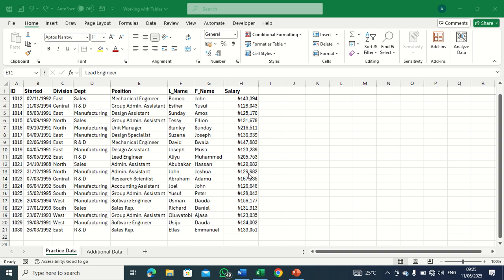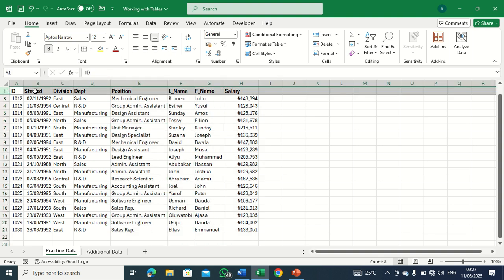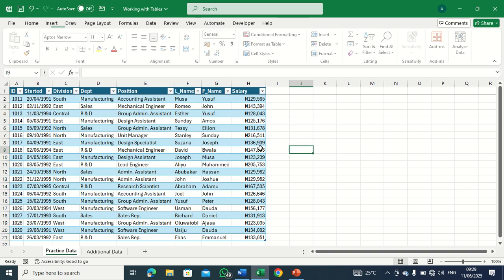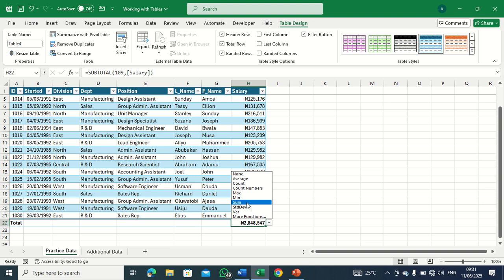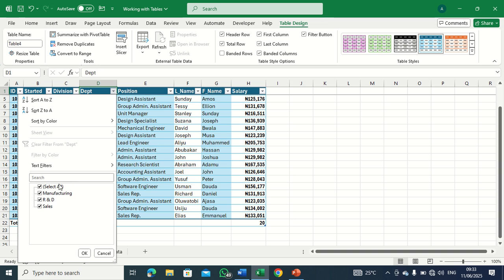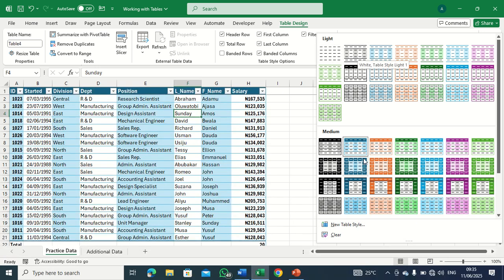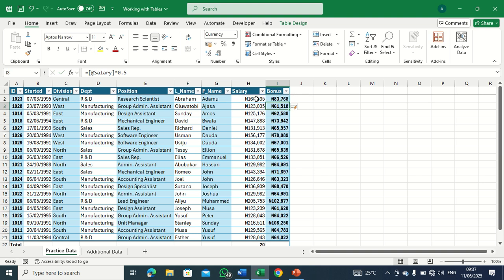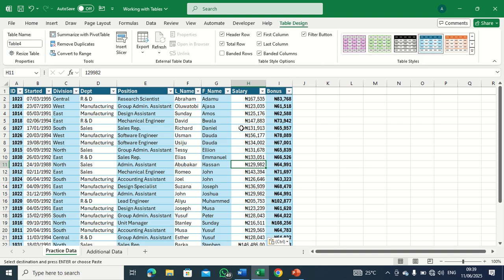Basics of Working with Table in Excel!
This recording as part of the beginner series - getting started with Microsoft Excel, explained the basic sorting and filtering of data in Microsoft Excel.